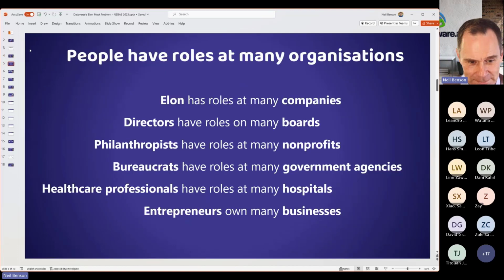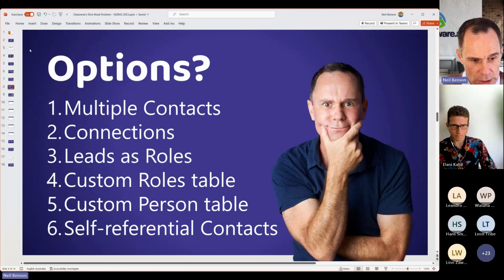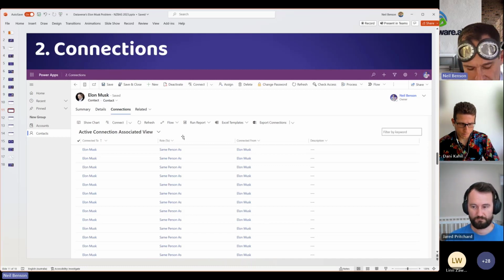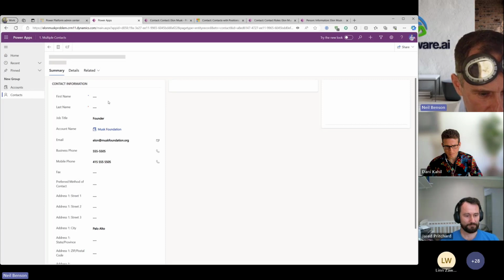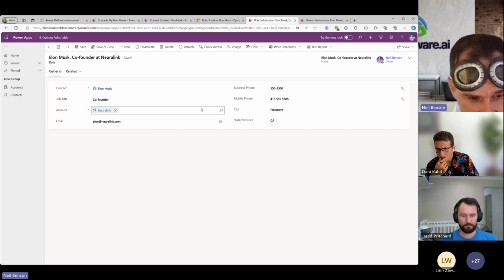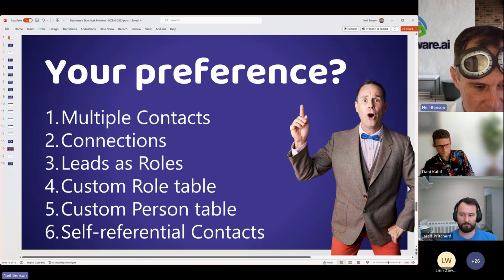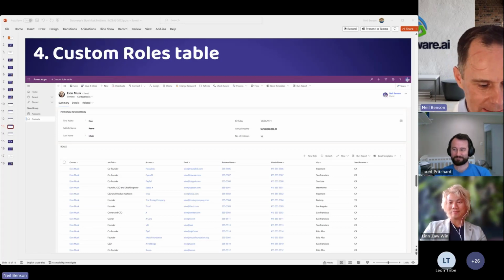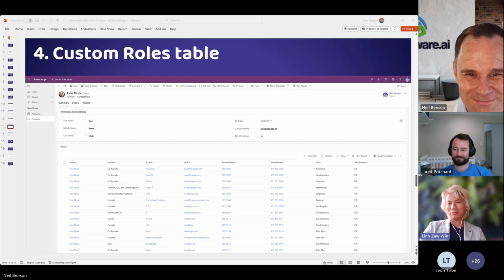NZ Business Applications Summit 2023 - How to solve Elon Musk's problem in Dataverse w/ Neil Benson